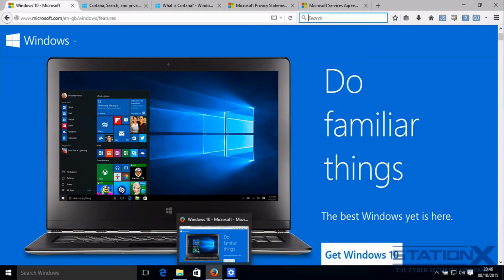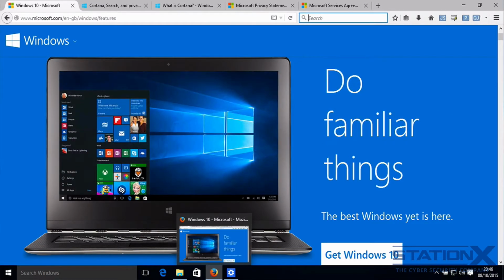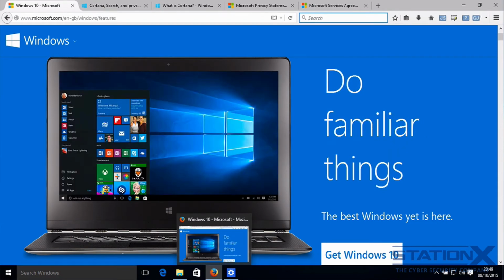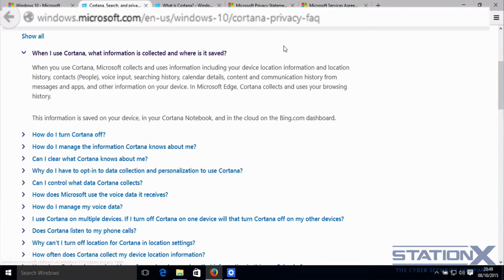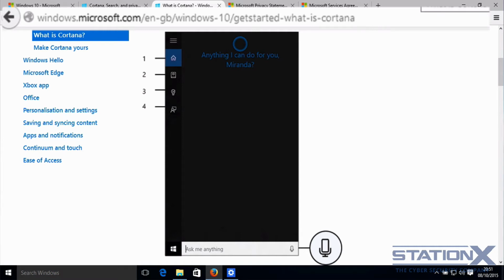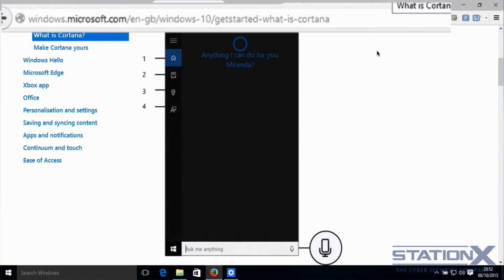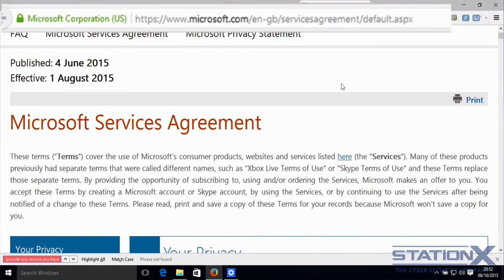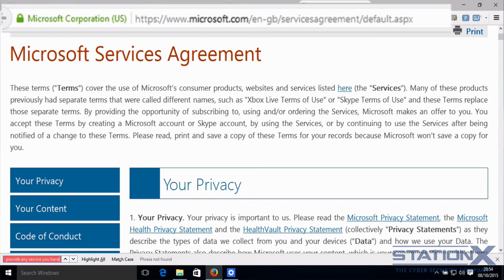053 Windows 10 Privacy Tracking